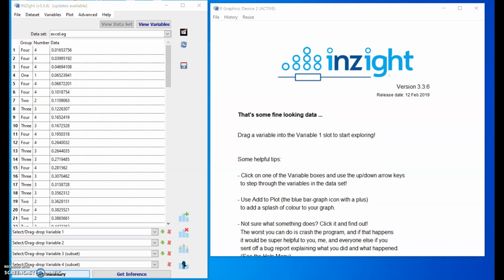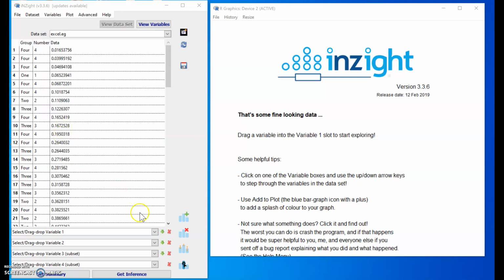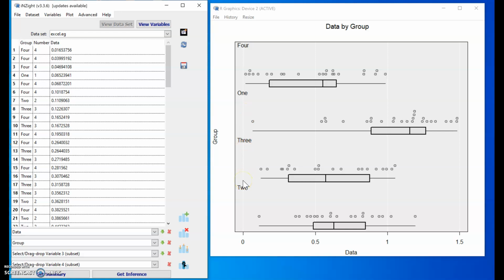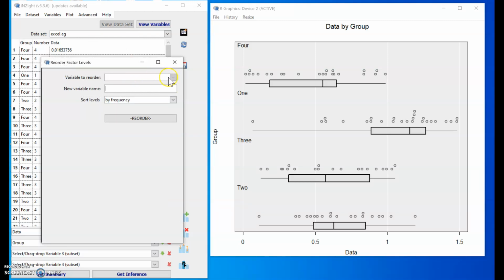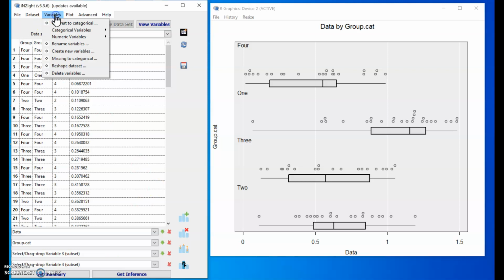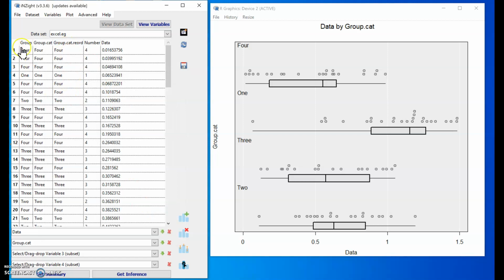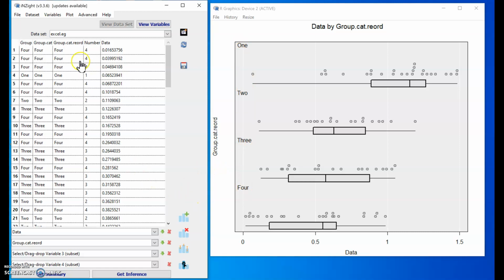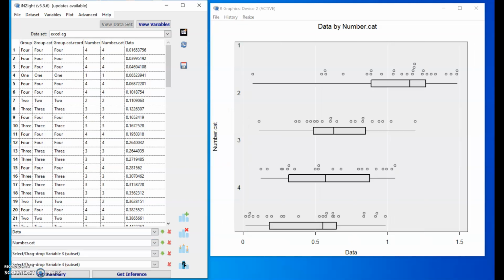Ordering a categorical variable in iNZight